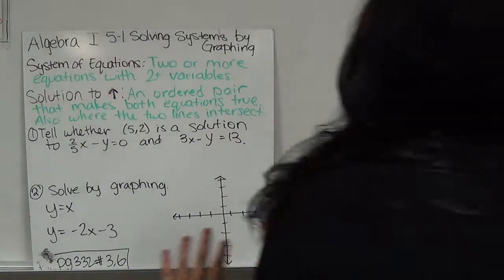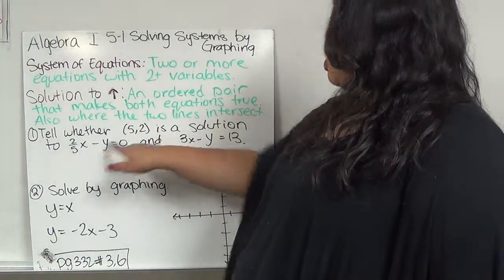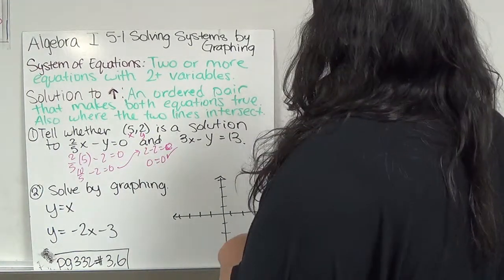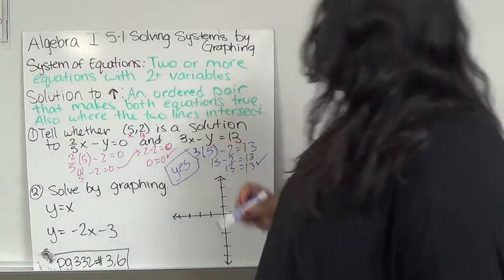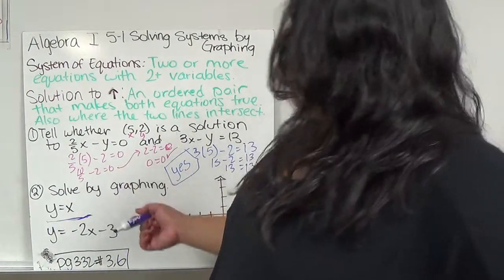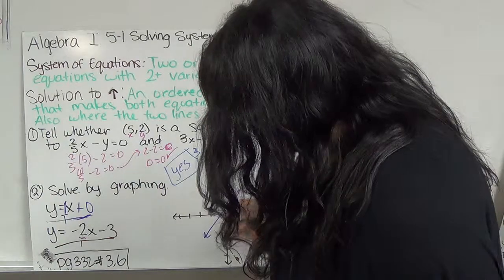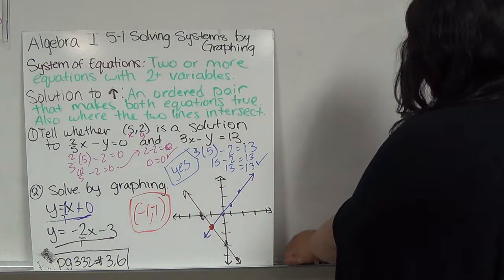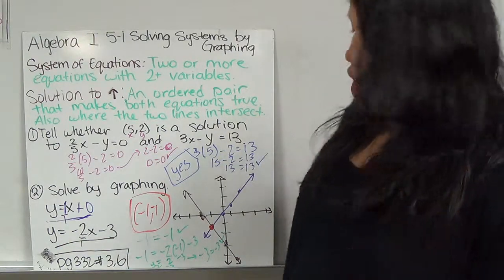Algebra I 5.1 Solving System of Equations by Graphing